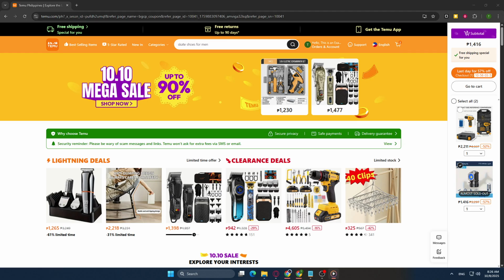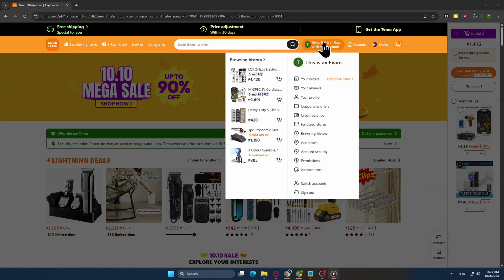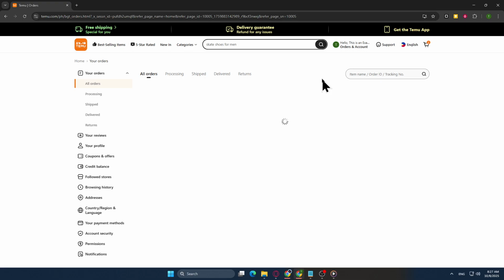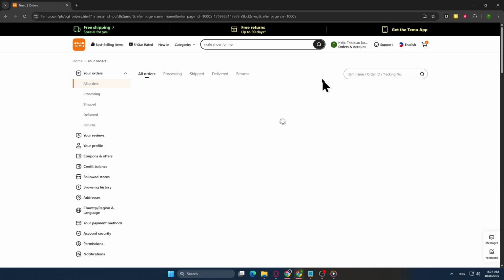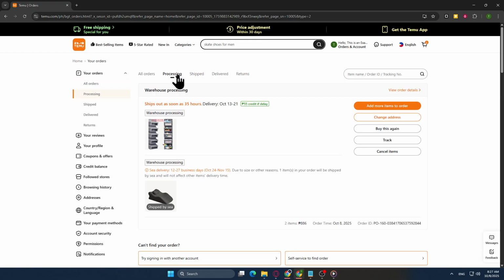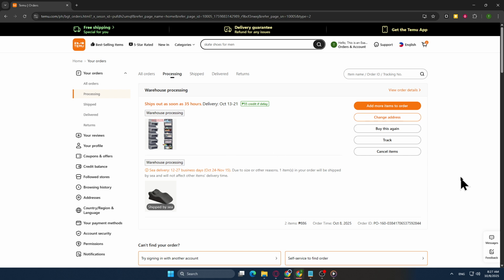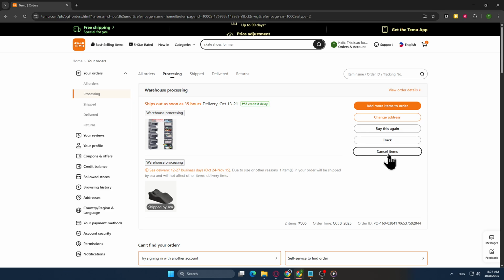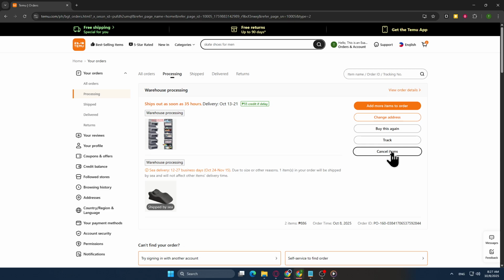How To Cancel Order And Refund On Temu [2025 Guide]